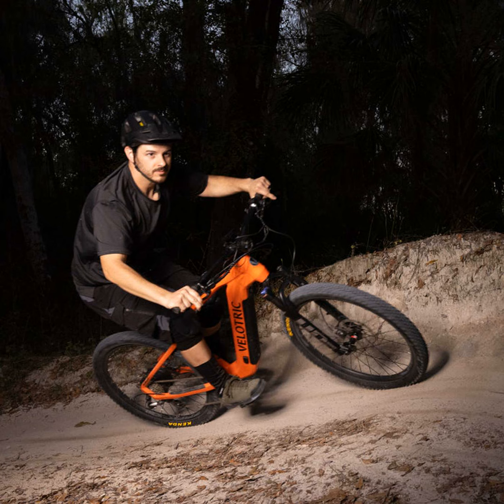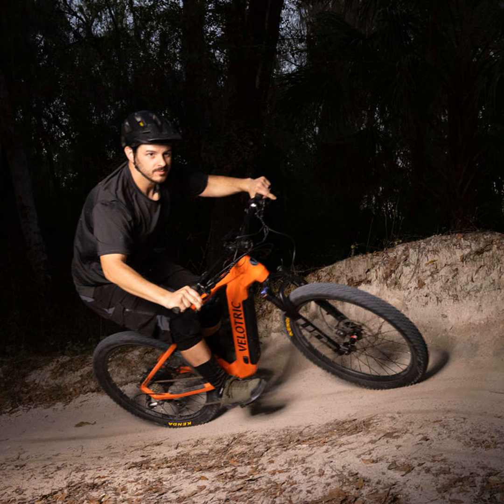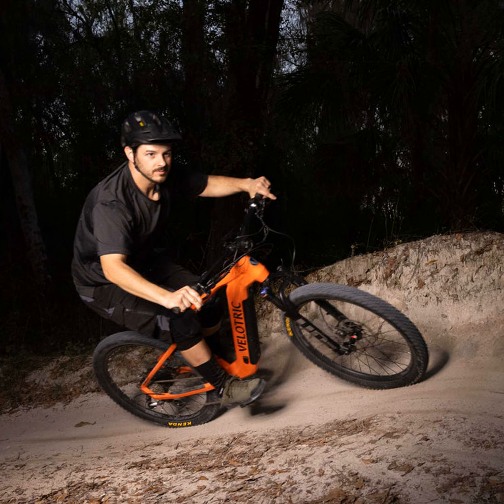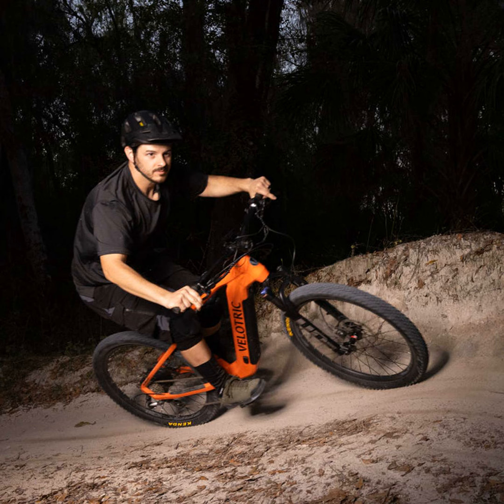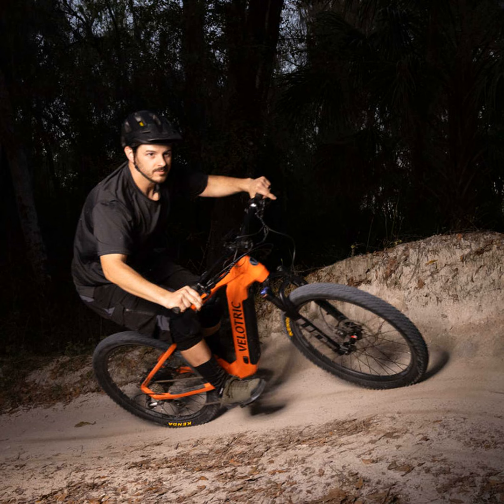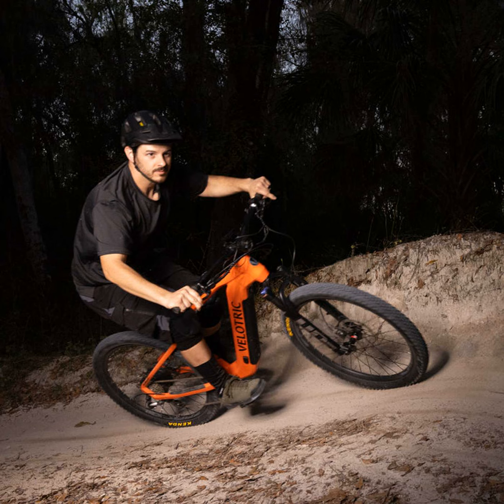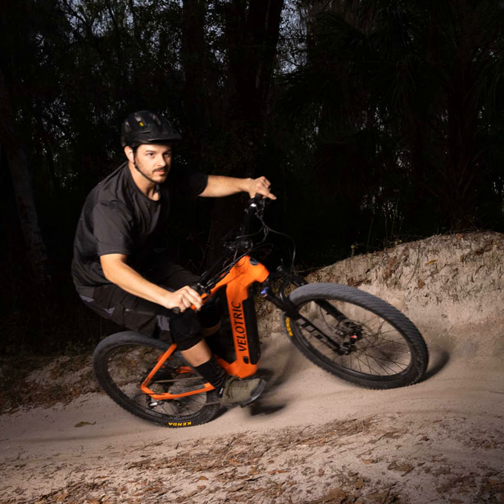Velotric Summit 1 vs. Aventon Ramblas eMTB: Choosing Your Trail Companion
Finding Your Trail Companion

Join host Michael as he puts the Velotric Summit 1 and Aventon Ramblas e-bikes to the test on rugged mountain trails. In this episode of the E-Mountain Bike Podcast, he'll share his insights on how these bikes perform when the going gets tough.
 Power, Speed andSuspension Compared

Listen in as Michael compares the powerful motors, top speeds and suspension systems of these electric trail bikes. Which one had the edge over rocky downhill sections? And which offered the smoothest ride overall?
 Value and Recommendation

You'll also get Michael's take on the price difference between these bikes and which one he thinks gives you the best bang for your buck. His final recommendation will help you pick the perfect partner to help you conquer your next off-road adventure.